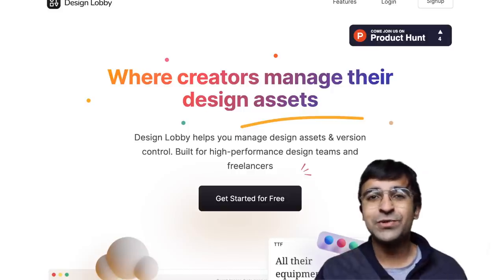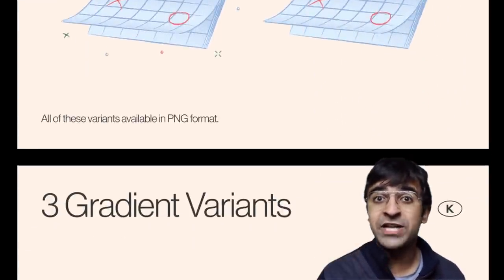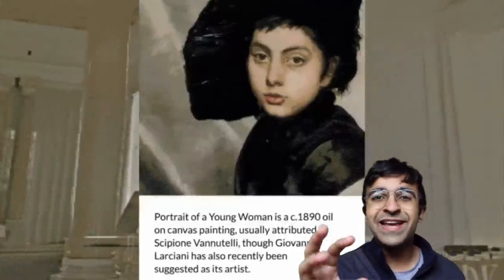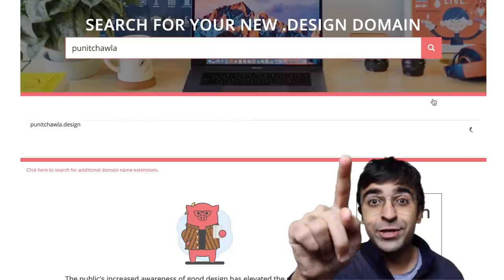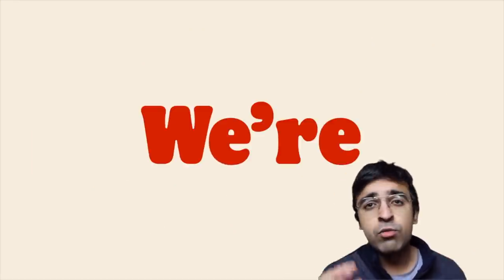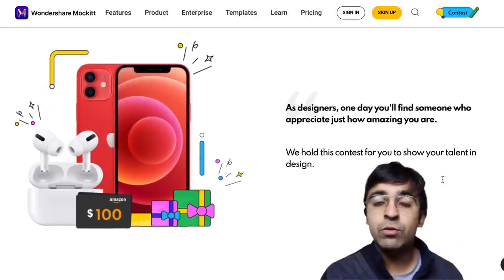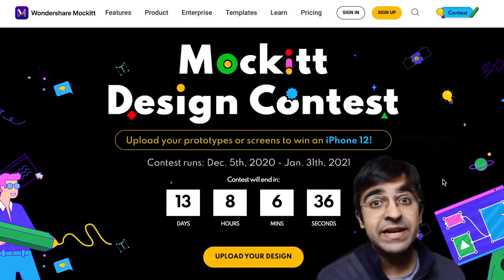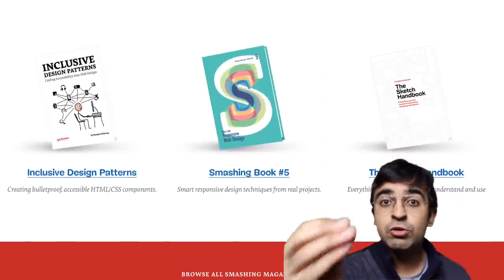Best Designs According to Google! — Design News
Today on Design News, you will get some amazing UX/UI updates. Today's design news includes a design contest, get design domain free, Google's design rewind and much more! I'm listing links referred down below:

Get the equipment I use:
1. Mic
2. Camera
3. Macbook Pro
4. Asus Gaming Laptop
5. Pop filter